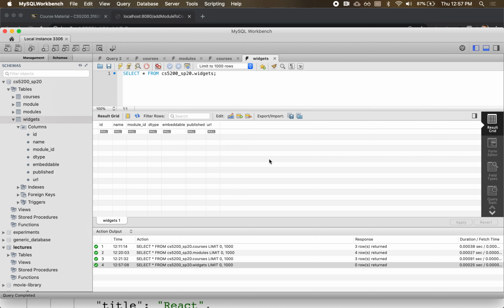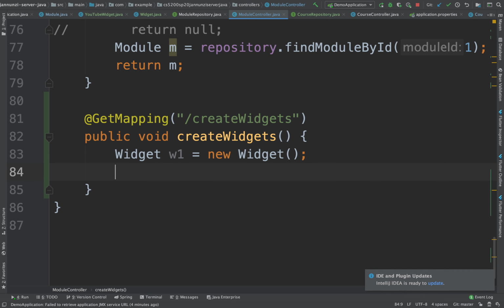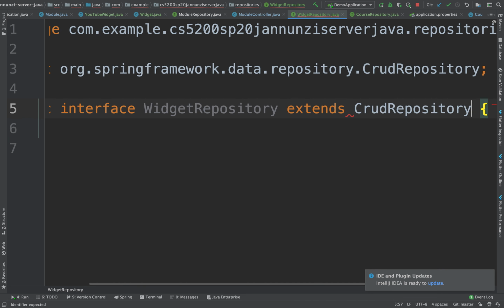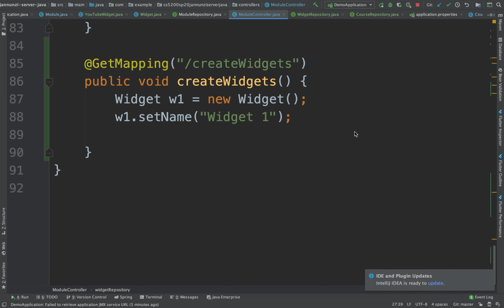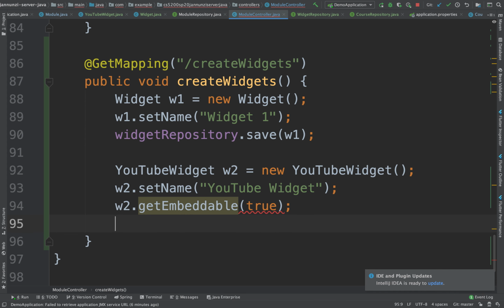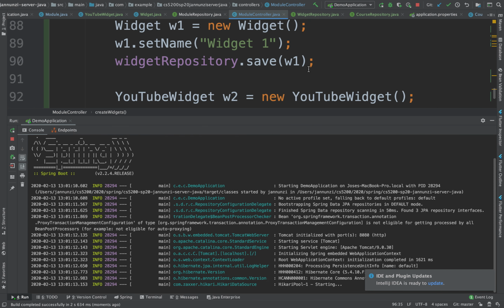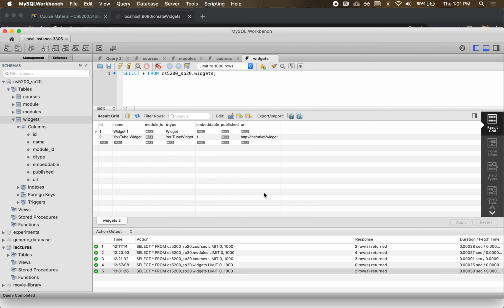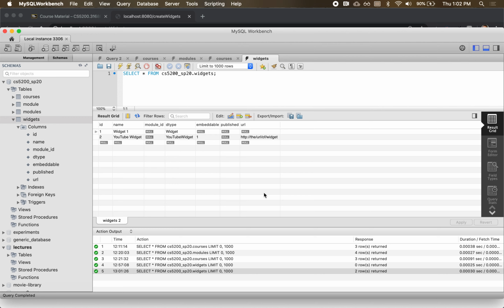cs5200 sp20 w6 61004